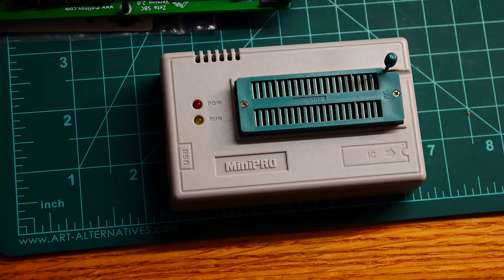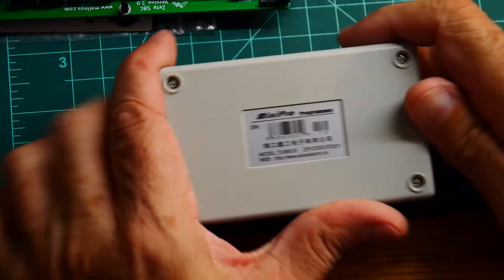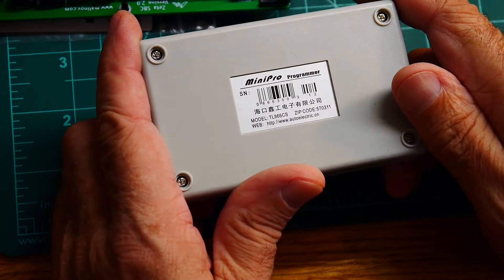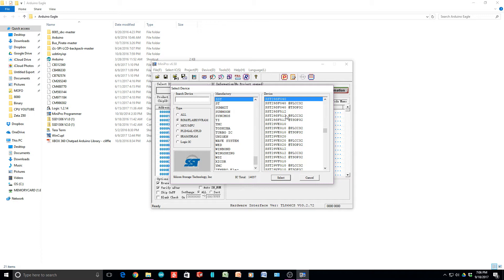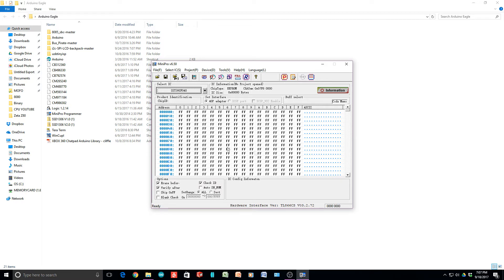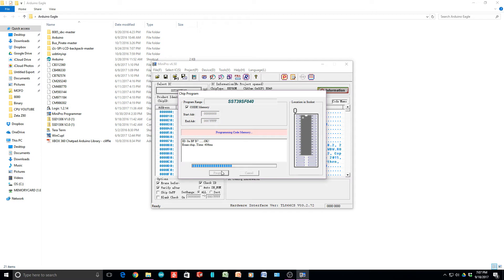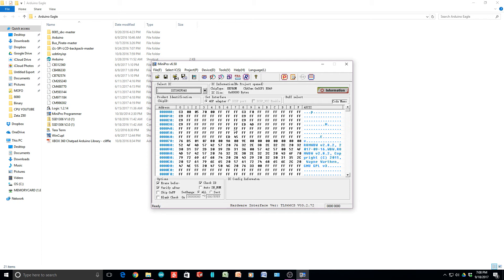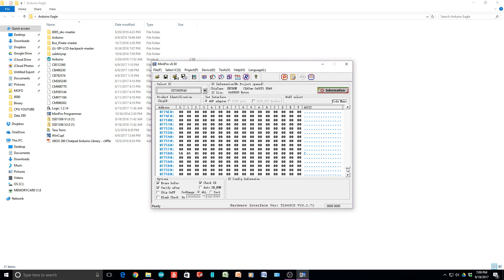#132 Zeta SBC Z80 programming zeta2 flash ROM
episode 132
using a TL866CS MiniPro programmer to burn the FLASH ROM on the Zeta2